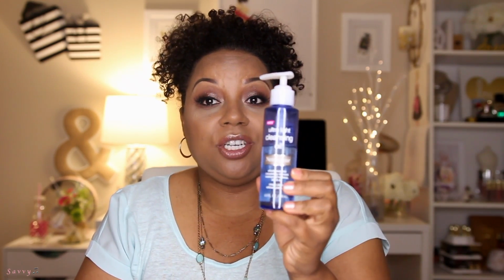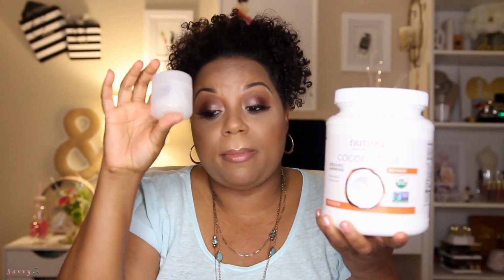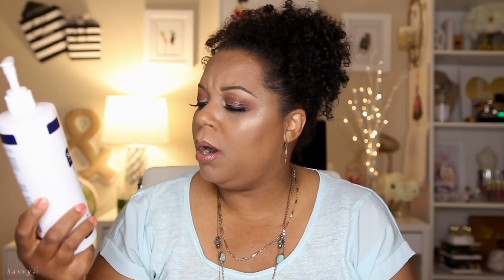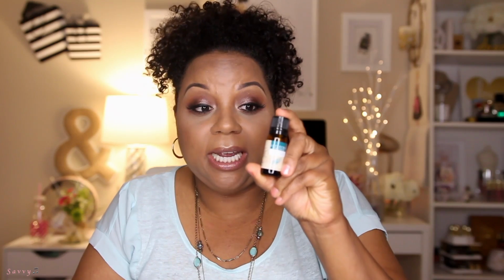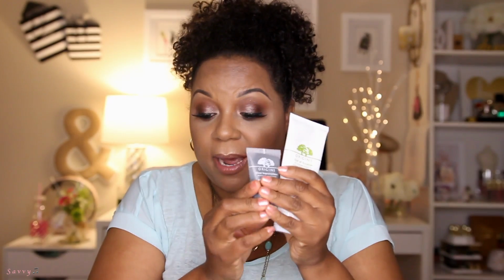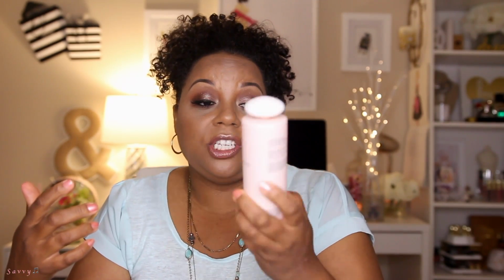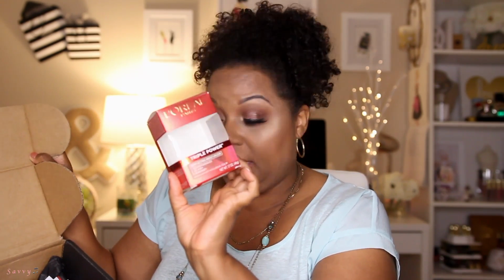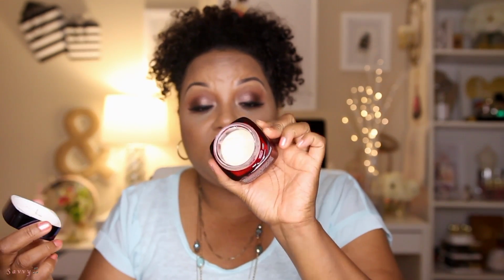Secrets for Healthy and Youthful Skin | My Skin Care Routine | Savvy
To get that flawless makeup look you first have start with healthy skin.  Proper skin care goes a long way to help you look and feel your best.  Watch to find out my secrets for healthy, youthful skin.  Enjoy!!

Products Featured

Neutrogena Ultra Light Cleansing Oil & Makeup Remover, 4 Fl. Oz.

Nutiva Organic Coconut Oil, Virgin, 54 Ounce

Origins Checks And Balances Frothy Face Wash

Clarisonic Mia2, 2 Speed Sonic Facial Cleansing Brush System

Organic African Black Soap - Best for Acne Treatment, Eczema, Dry Skin, Psoriasis, Scar Removal, Dandruff, Pimples Mark Removal, Anti-fungal Face & Body Was (I have not used this brand before but the reviews look good on Amazon.)

Equate Beauty Night-Time Soothing Makeup Remover Towelettes, 40 sheets - Walmart.com

NOW Tea Tree Oil, 1-Ounce

Origins Out of Trouble 10 Minute Mask to Rescue Problem Skin

Clear Improvement® Active Charcoal Mask to Clear Pores - Origins | Sephora

Original Skin™ Essence Lotion with Dual Ferment Complex - Origins | Sephora

Garnier SkinActive Clearly Brighter Brightening & Smoothing Daily Moisturizer SPF 15, , 2.5 fl. oz. (Smaller size is less expensive than the larger one I saw in the drug store.  :)

L'Oreal Paris RevitaLift Triple Power Deep-Acting Facial Moisturizer, 1.7 Ounce

Clindamycin skin preparations for acne - Dalacin T, Zindaclin | Patient (I'm using this link just to show you the medicine I use.  You will need to see your doctor to determine the best prescription for you.)

BeneFit Cosmetics Ultra radiance facial re-hydrating mist reviews, photo  - Makeupalley (The only place where I could find it!!  I'm sure when it's gone from this site, it will be gone for good!)

(This really works! I've already received my first cash back deposit to my first PayPal).

URMAKEUP25

Savvy 🎵